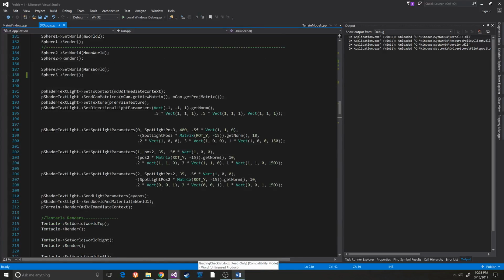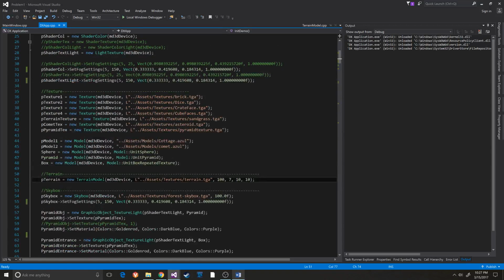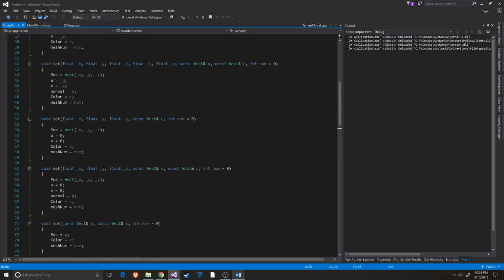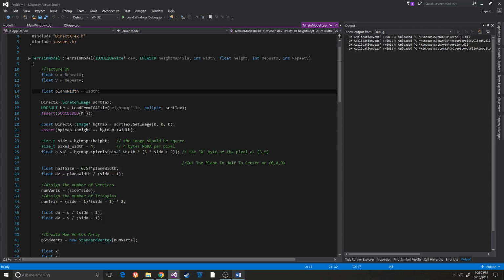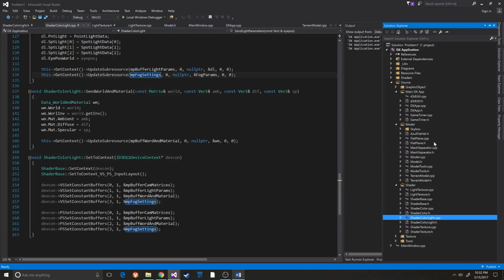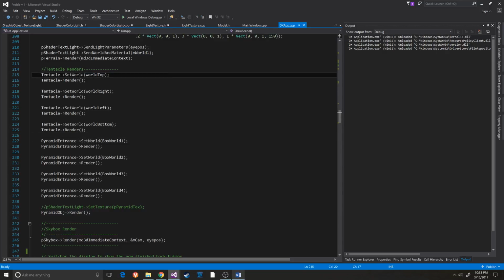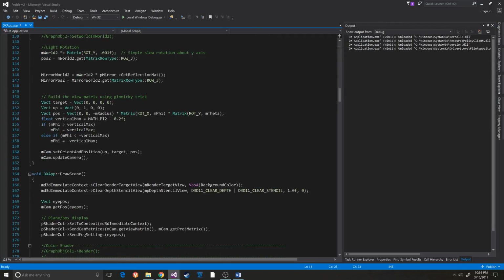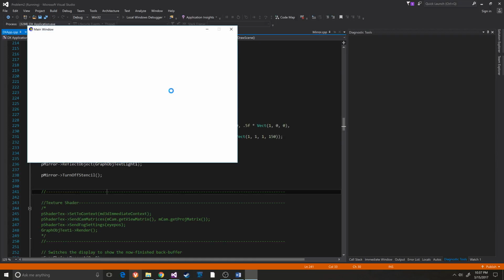Thomas Medlock - Graphics - Final